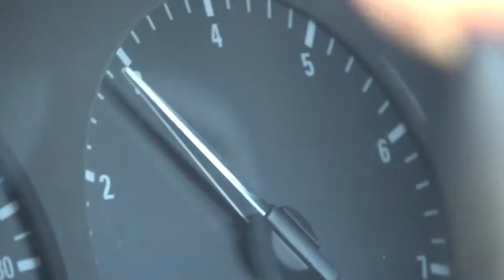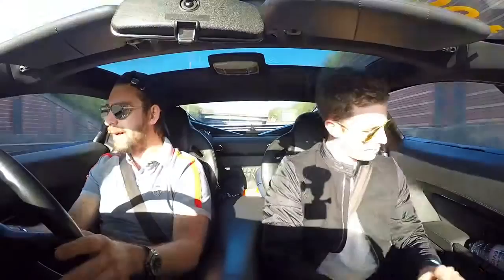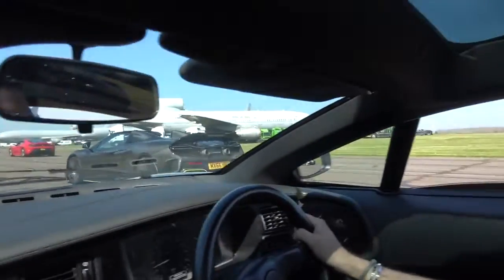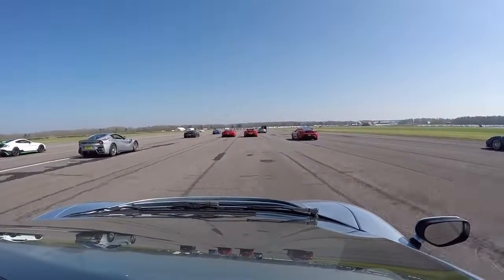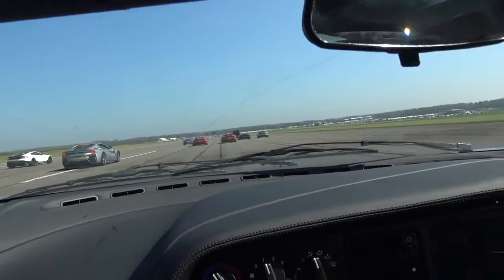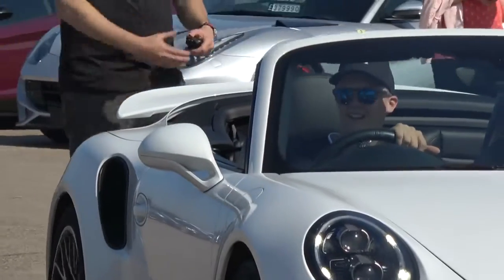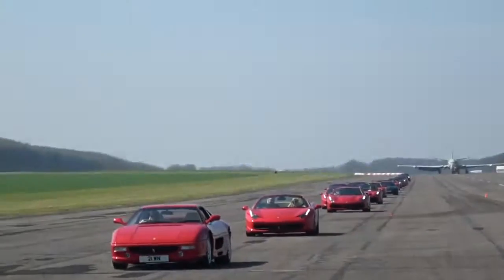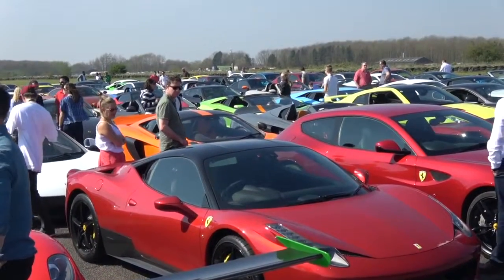the uks first bugatti chiron